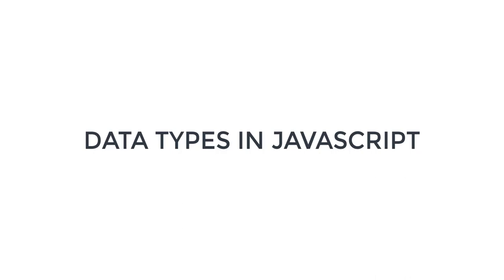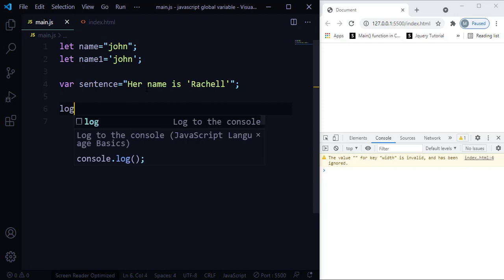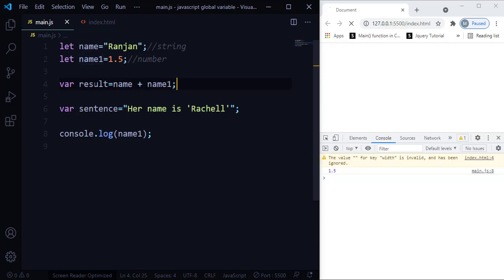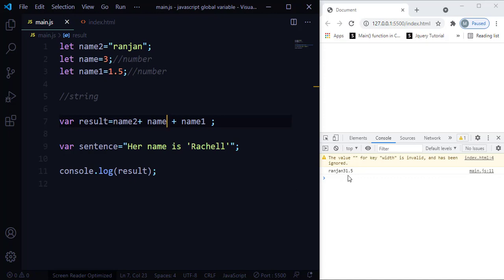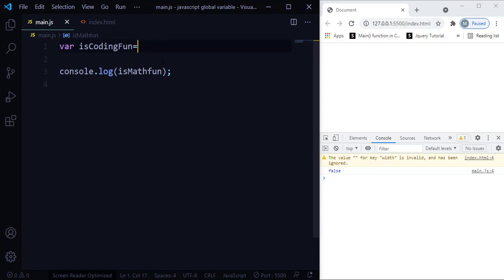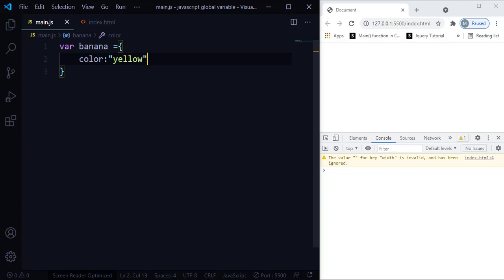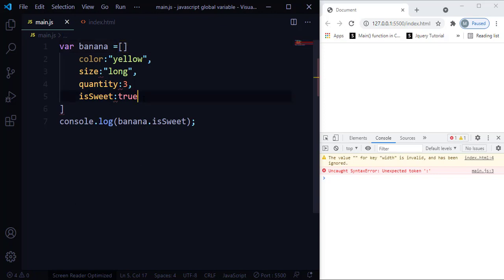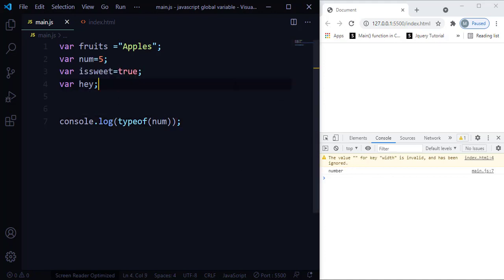#06 Different Data Types in JavaScript | JavaScript Tutorial | Learn JavaScript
In this JavaScript tutorial, you will learn about data types used when we create scripts using JavaScript.
Different Data Types in JavaScript | JavaScript Tutorial | Learn JavaScript